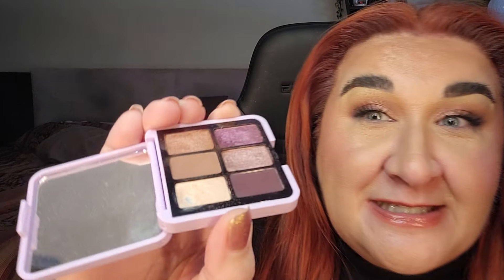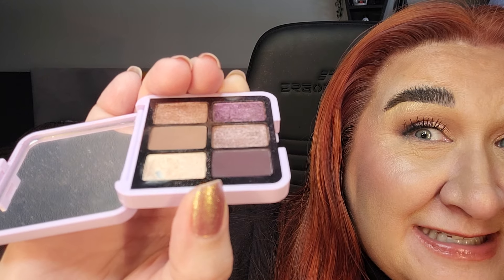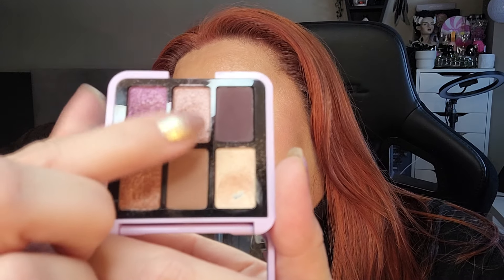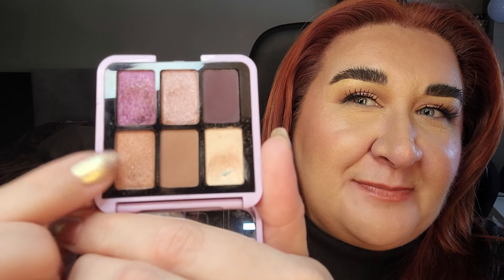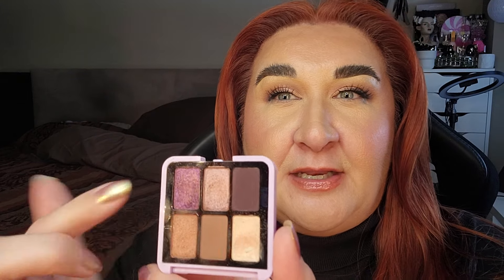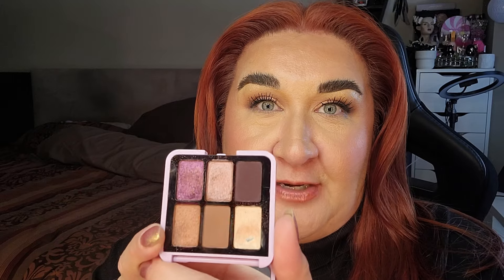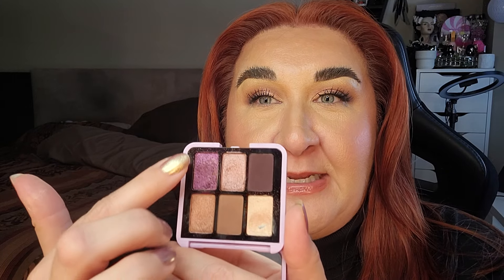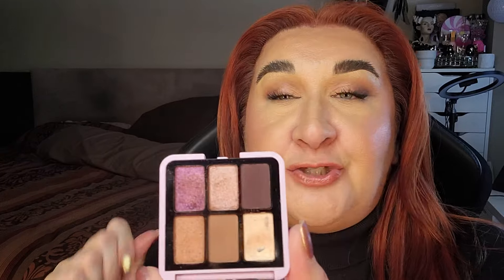Pan That Palette February 2024 UPDATE